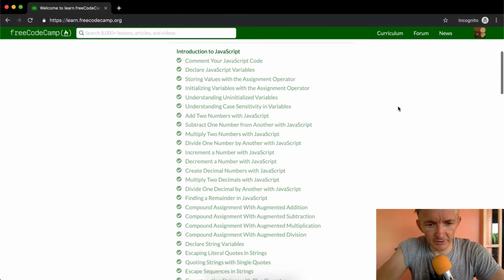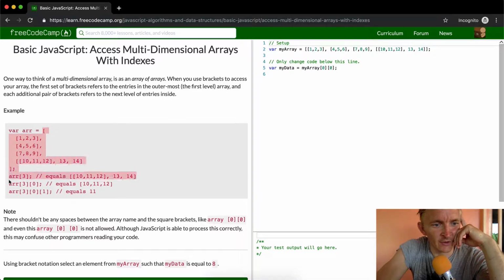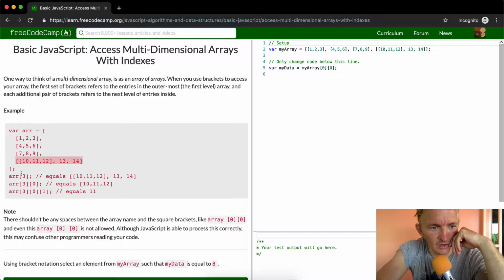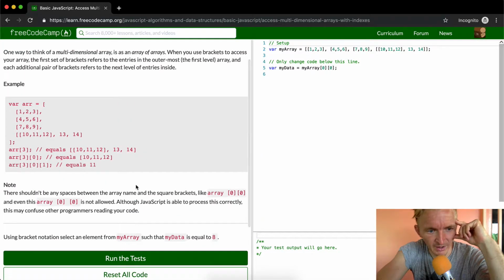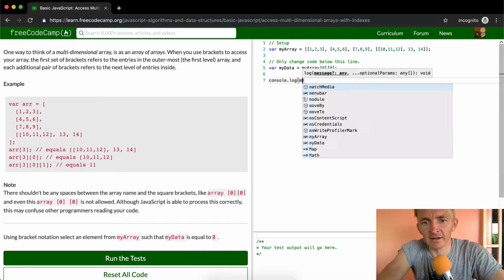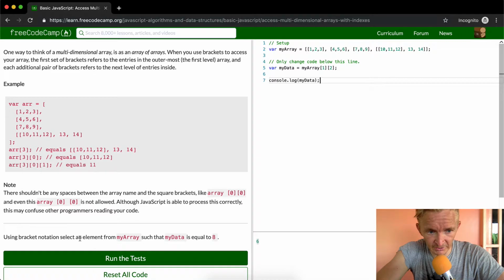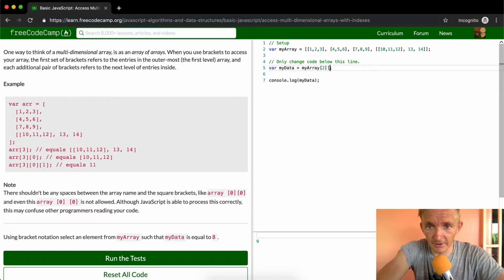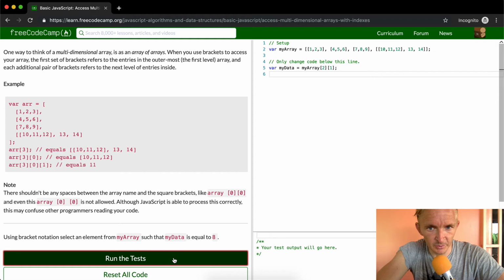Access Multi Dimensional Arrays With Indexes - Free Code Camp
In this JavaScript tutorial, we explore how to access multi dimensional arrays with index values as part of the free code camp curriculum. Enjoy!